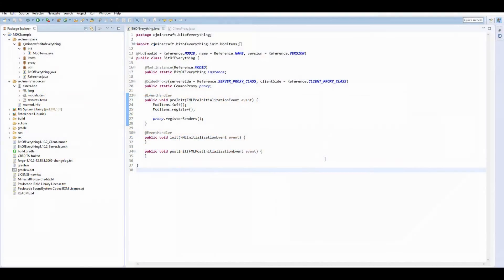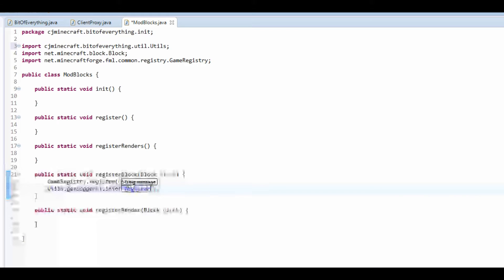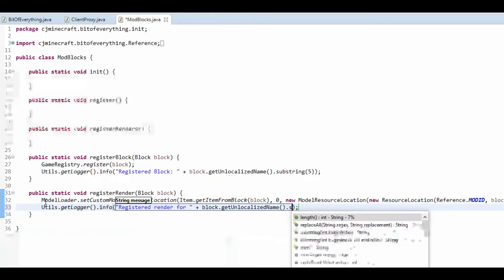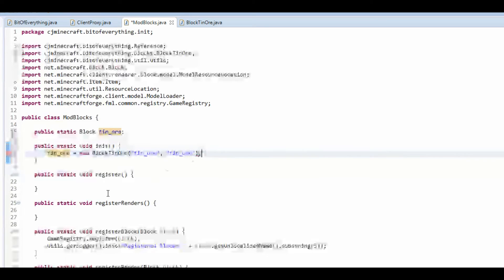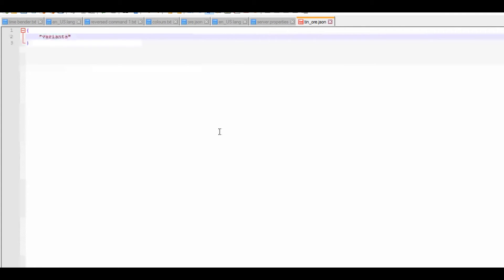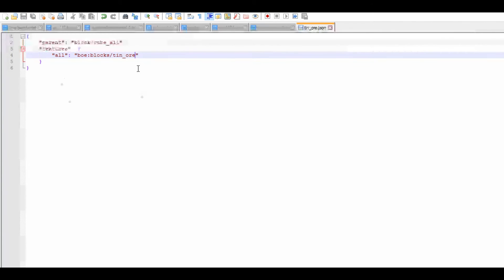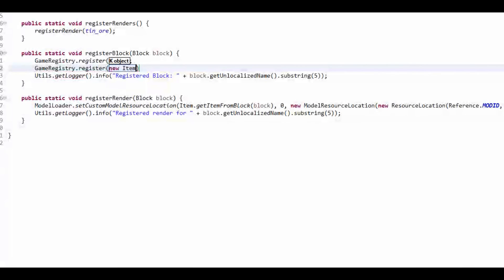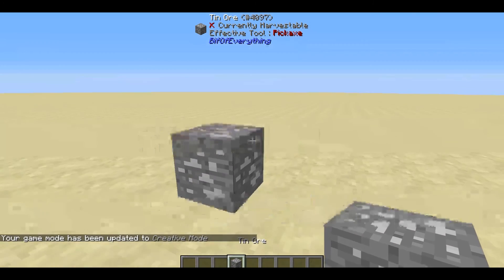Minecraft Modding Tutorial | Custom Block (1.10.2,1.11.2)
Today we add a block with its own render!

Model Loader method:
ModelLoader.setCustomModelResourceLocation(item, 0, new ModelResourceLocation(new ResourceLocation(Reference.MODID, item.getUnlocalizedName().substring(5)), "inventory"));

My Schedule:
Monday or Thursday:
►Modding Tutorial